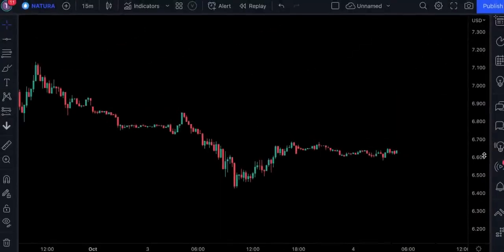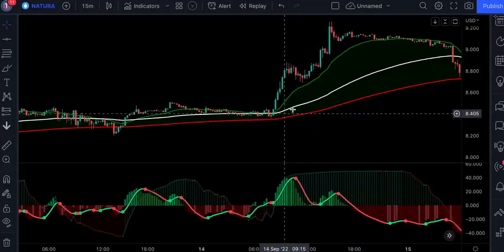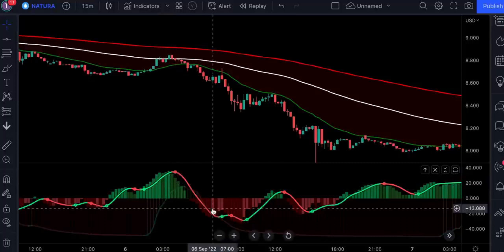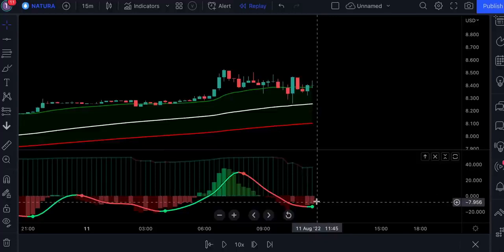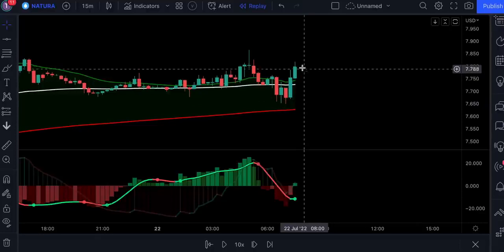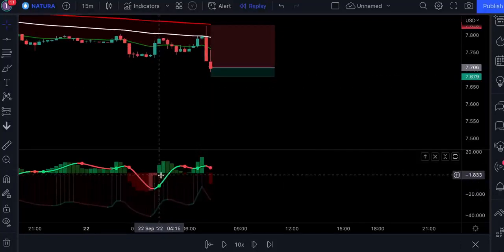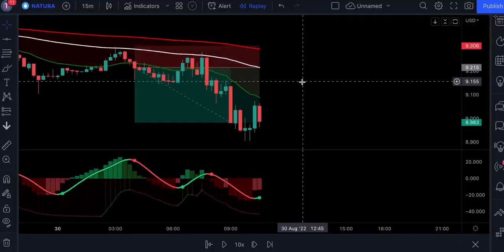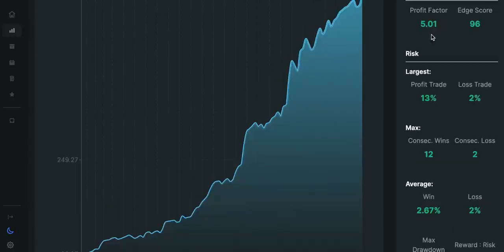I Found The Highest Win Rate 15 Minute Scalping Trading Strategy Ever